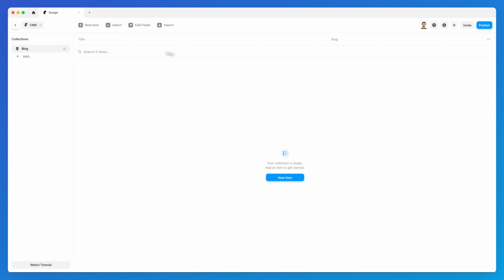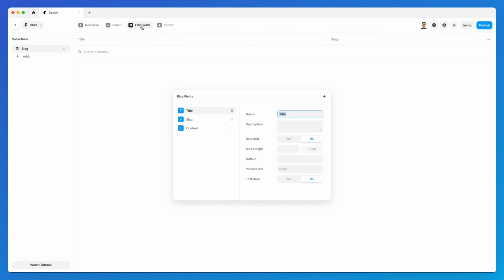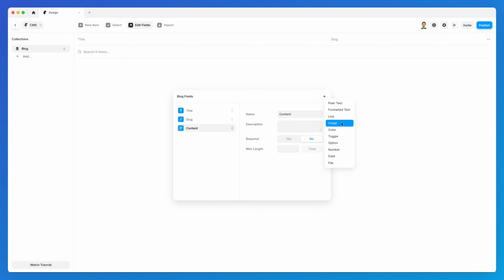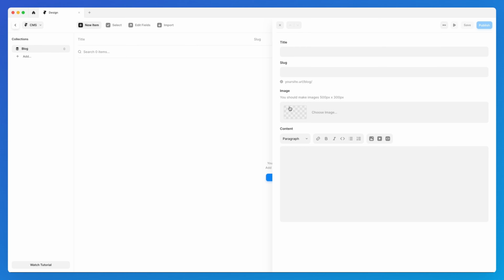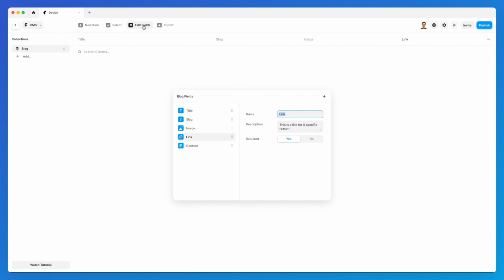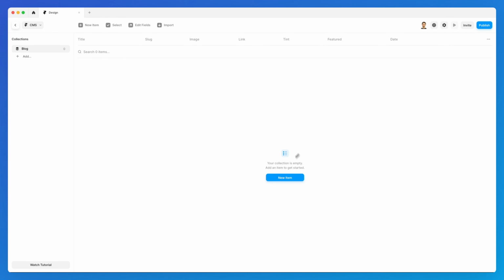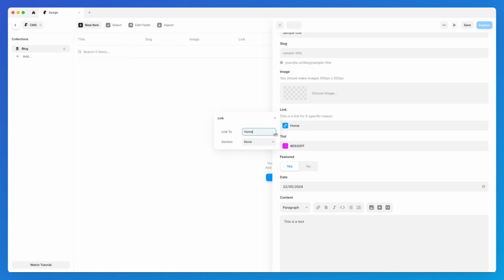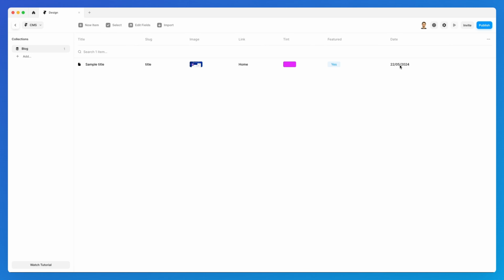CMS Collections & Items in Framer Sites